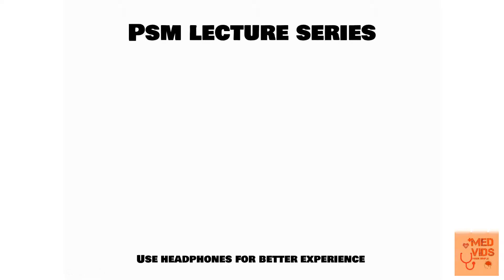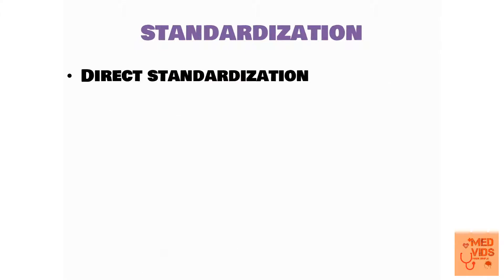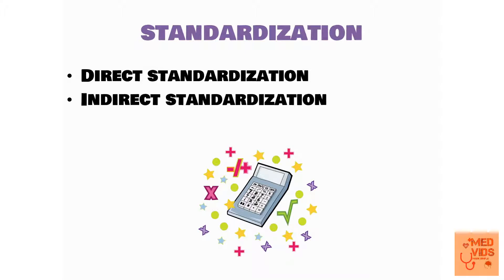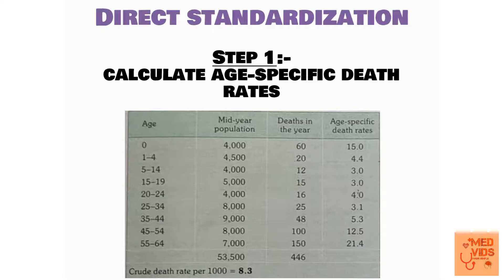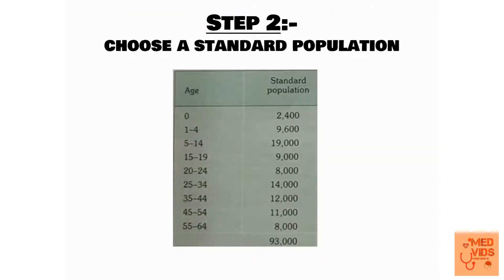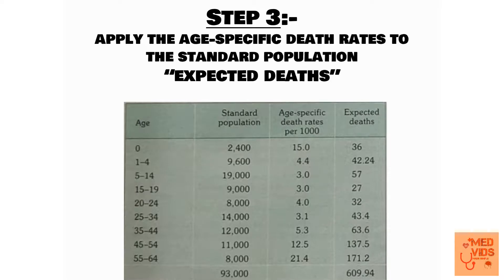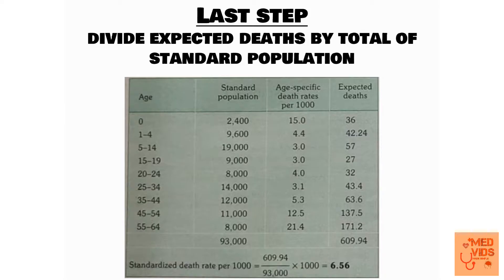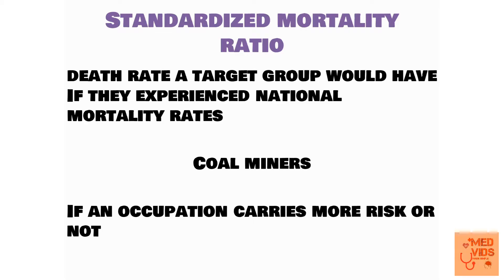Standardized death rates | Direct and Indirect Standardization - Epidemiology | Lecture 3 - PSM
This is a short and crisp video about Standardized death rates, Direct standardization and Indirect standardization.

Carry your medical college with amazing, highly-skilled and experienced professors in your pocket wherever you go.